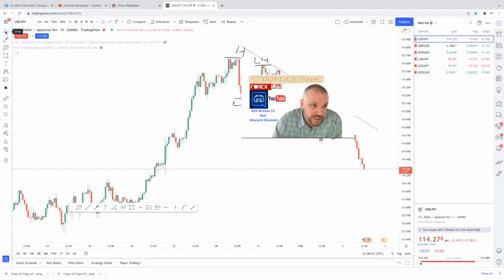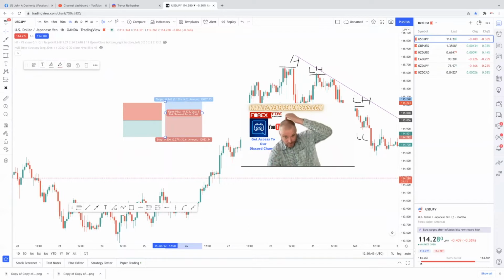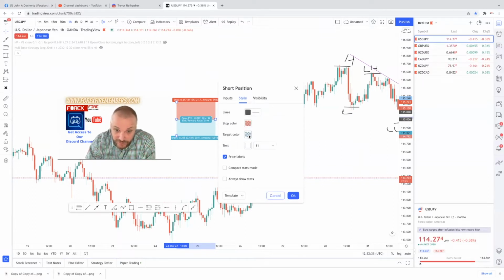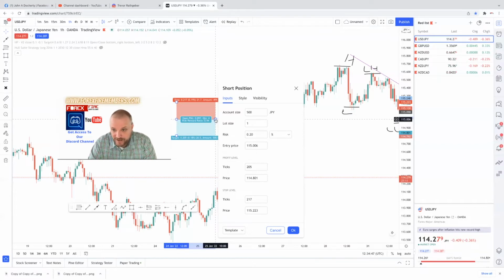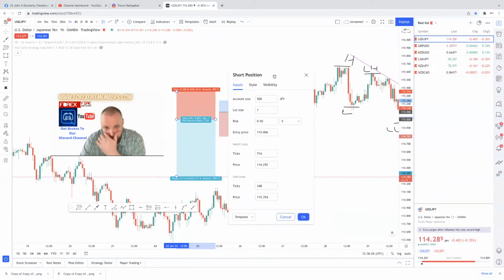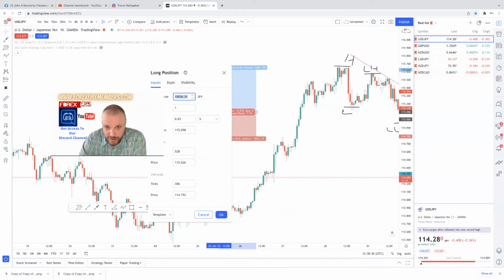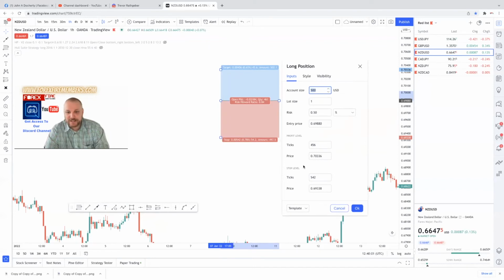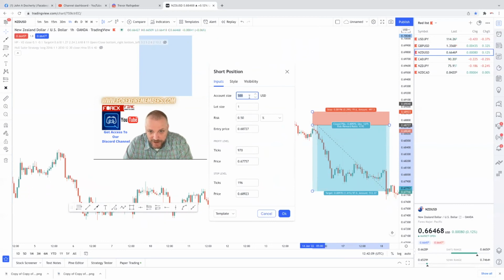Trading Forex What Is A Long & Short Tool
A very quick overview beginner on the Long or Short Tool